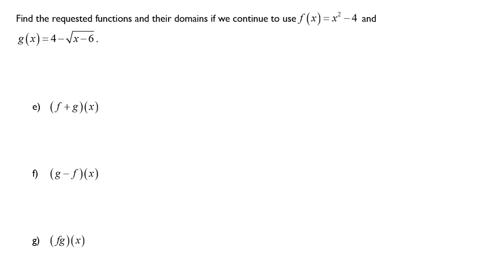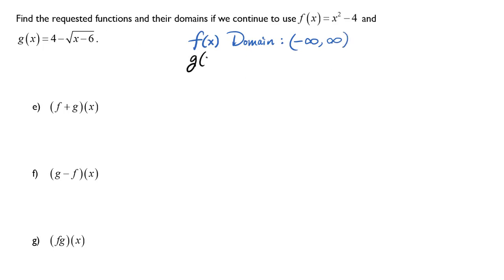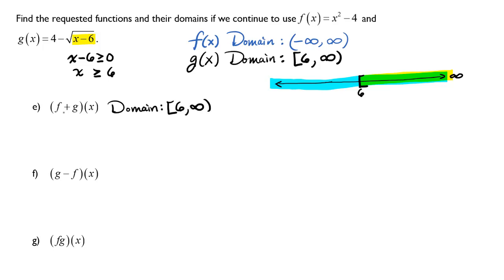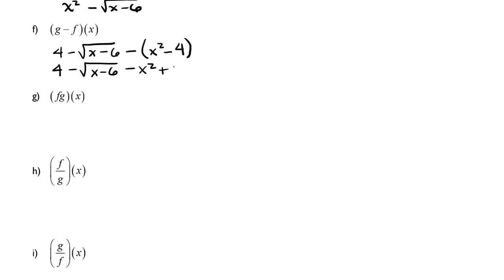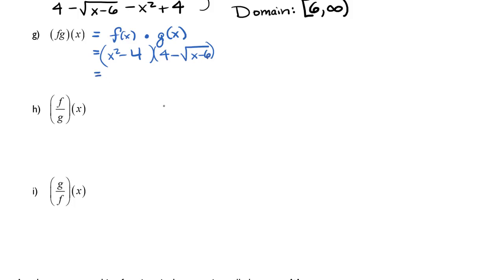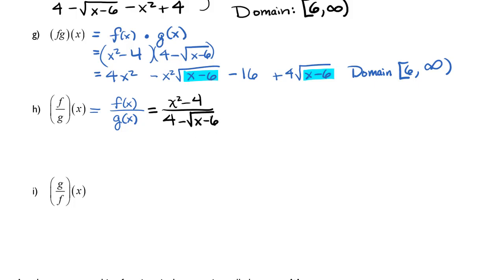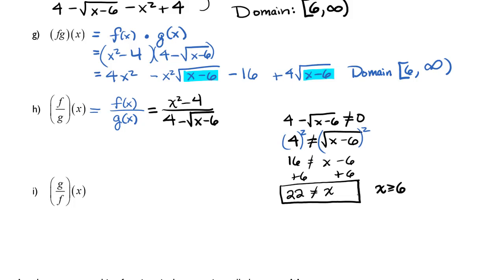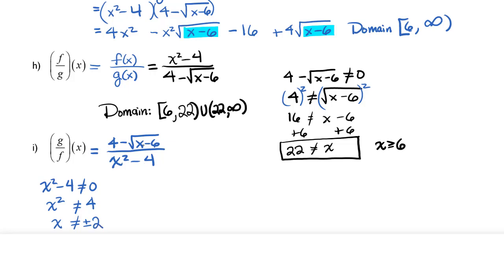Composition of Functions Part 4 Finding the Domain Restrictions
Functions are used to find the domain restrictions for each combination.